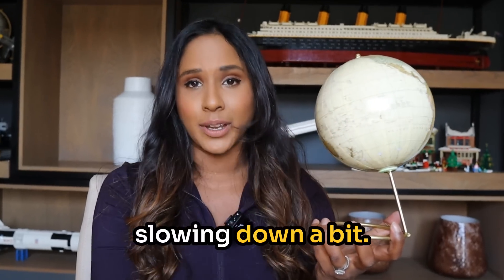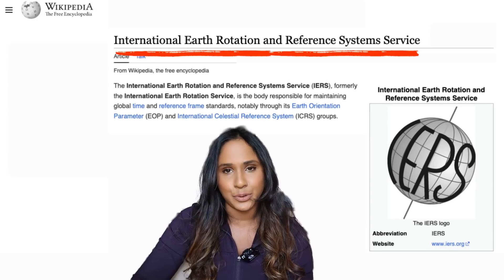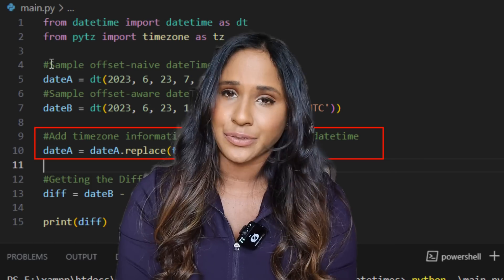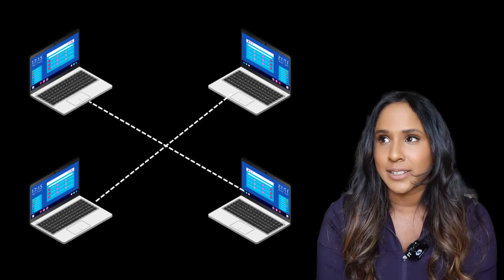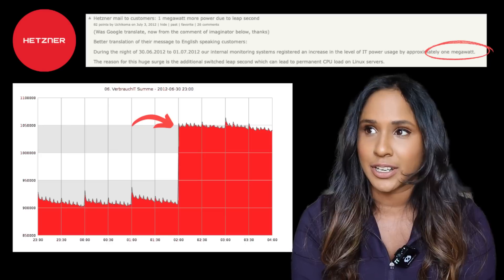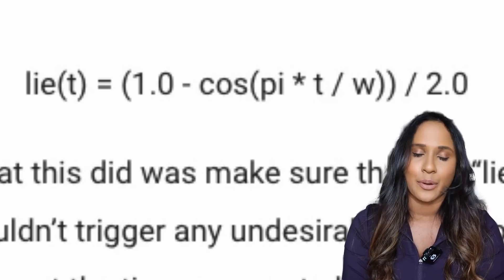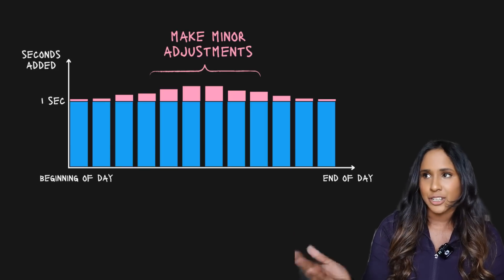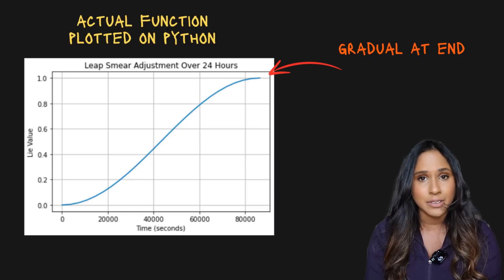How One Second Can Crash the Internet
I've always found the concept of adding an extra second to our clocks so interesting. The fact that it's caused such chaos in the programming world even makes the concept more fascinating. Although I'm not an expert in this, I thought the solution to combat it was pretty cool as well!

Timeline
00:33 Why the leap second is added
02:11 Time does not like developers!
03:40 When one second crashed the web
06:25 Is there even a solution?
07:26 Understanding the leap smear
10:26 Goodbye leap second